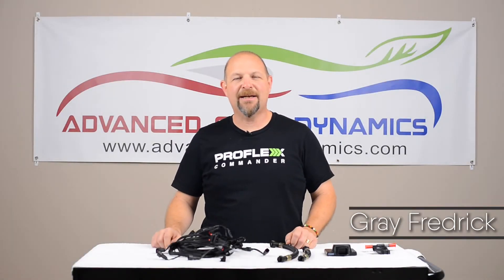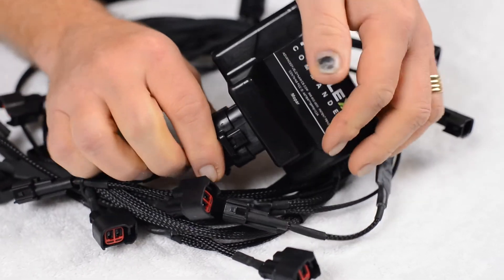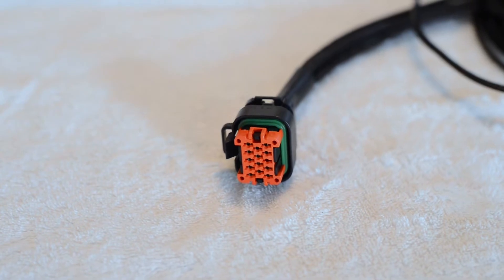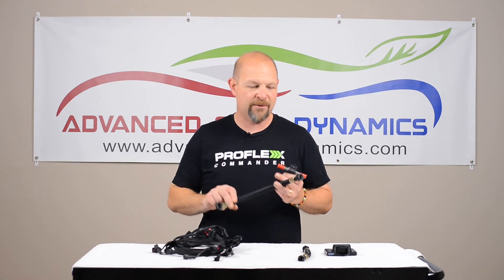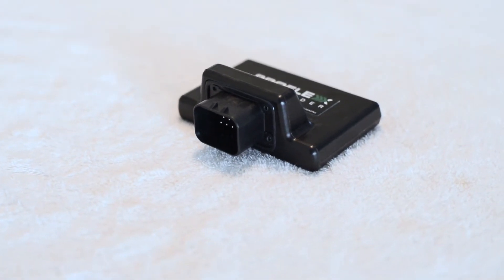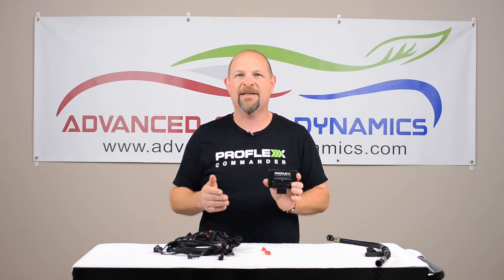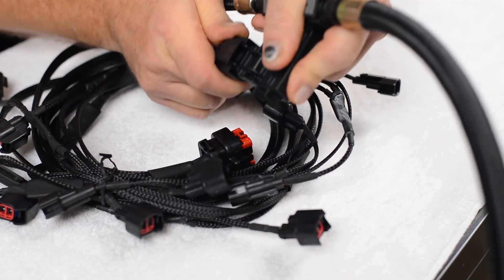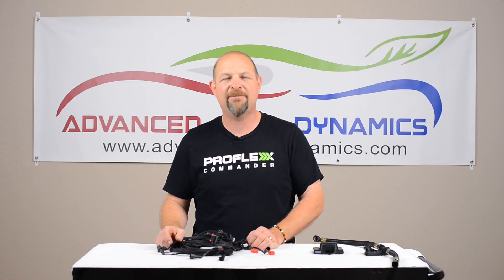Introducing the ProFlex Commander Adaptive E85 Management System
Advanced Fuel Dynamics, the experts in E85 FlexFuel technology, introduces customers to the power and performance potential of ethanol based fuels with a series of plug and play adaptive E85 flex fuel management systems for the performance aftermarket. Learn how you can add horsepower and torque while protecting your engine, lowering cylinder temps and cleaning up your emissions.  One product, one tool and a one hour install is all you need for big power gains at the pump.